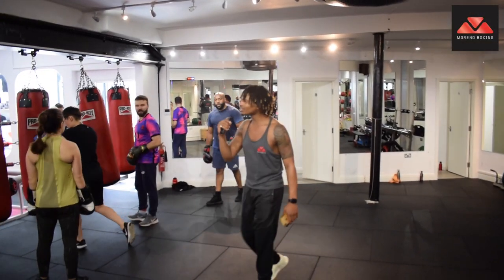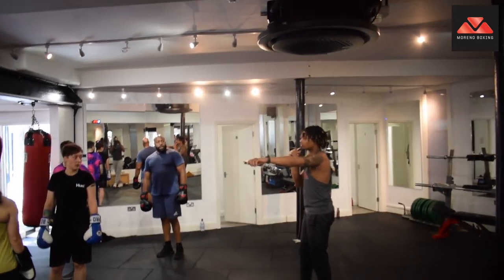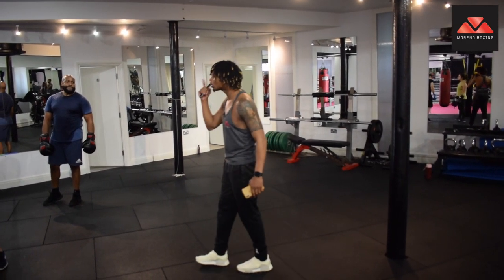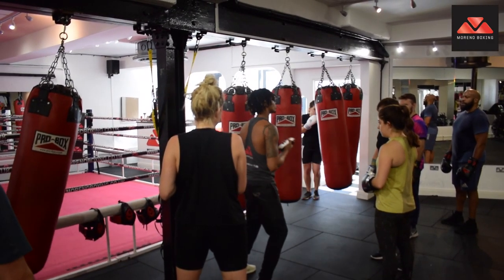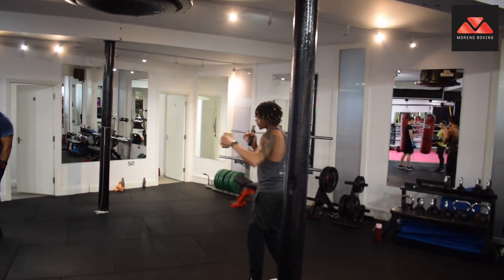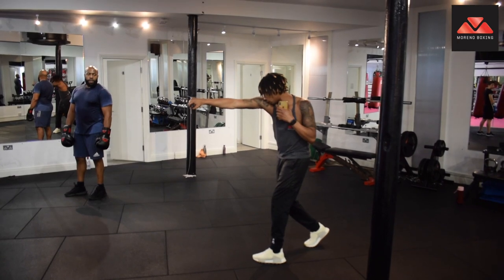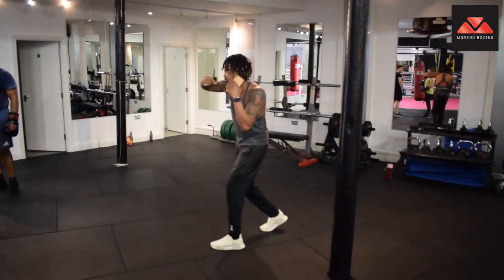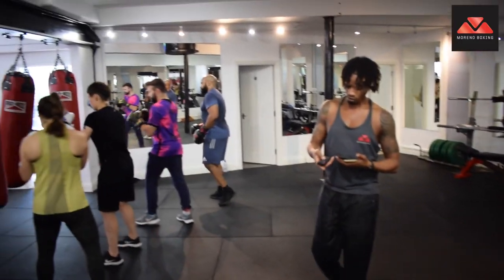Punch Extension on Heavy bag Boxing Tutorial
In this video, Carlos Moreno is teaching a group boxing class the importance of full extension on the punches, as well as how to use the fee the generate more force.